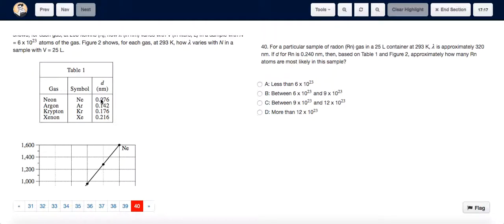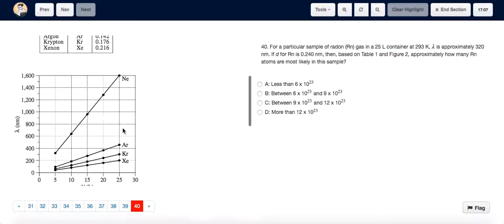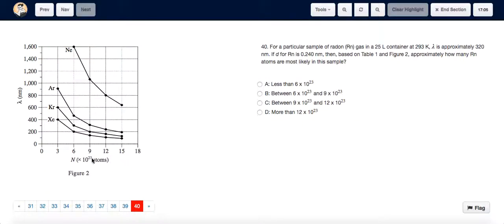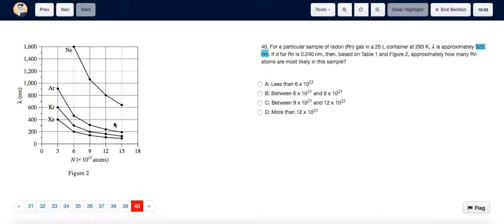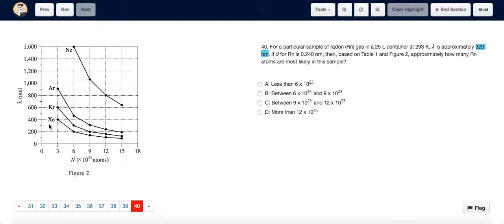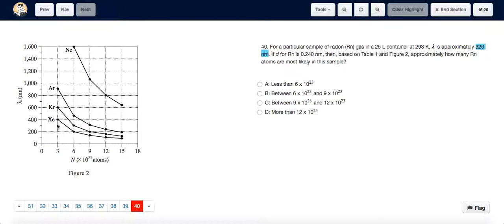ACT Test 14 Section 4 Question 40